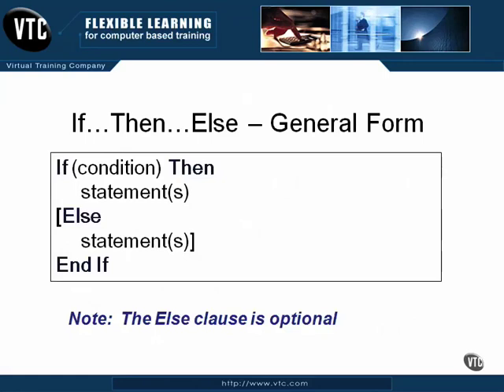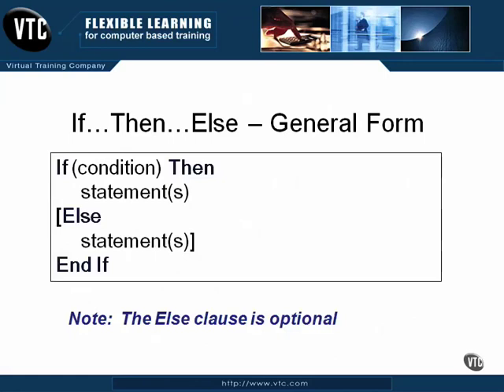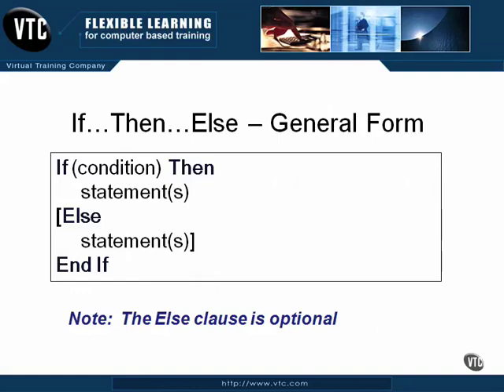10 01 If Else Statements